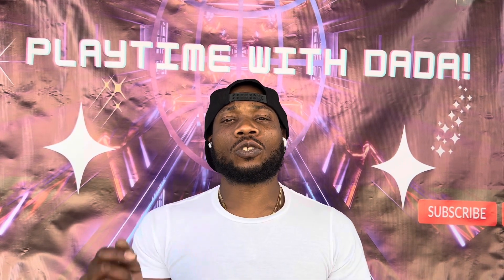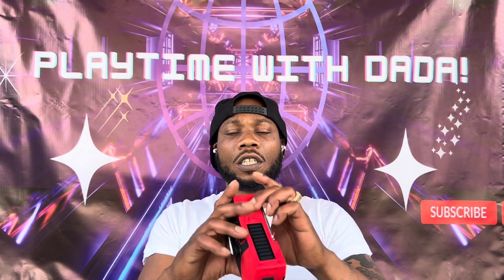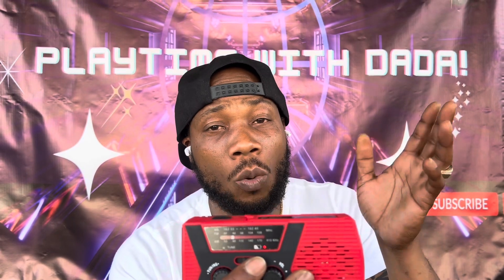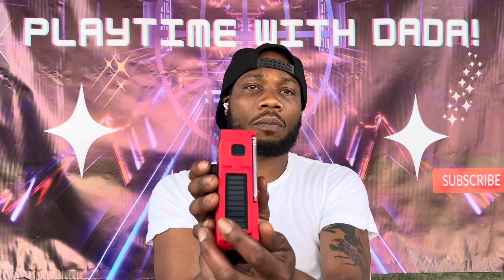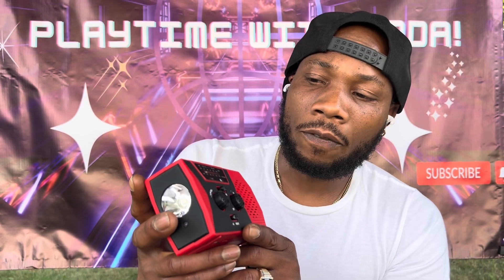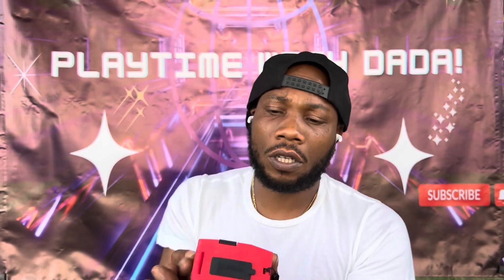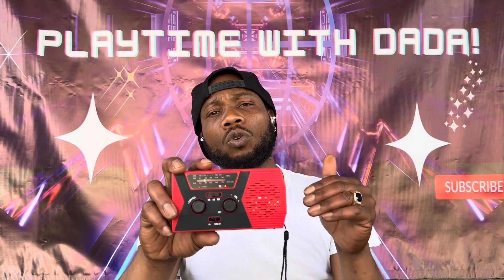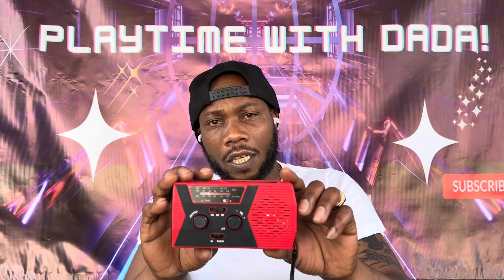SURVIVING THE DISASTER WITH MY MULTIFUNCTIONAL RADIO👀👁️‼️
This Multifunctional Survival Disaster Radio is truly handy. It can be used as a charging port for your phone or whatever accessories you have in the outdoor or in the disaster. This radio also has a solar charging port, a.m. FM, emergency sound, reading lamp, flashlight, weather band, and also it uses AAA  and Li-ion battery.
Plus, it’s water resistant.